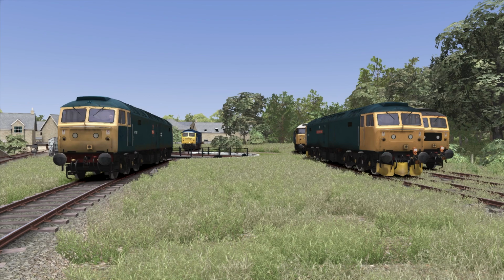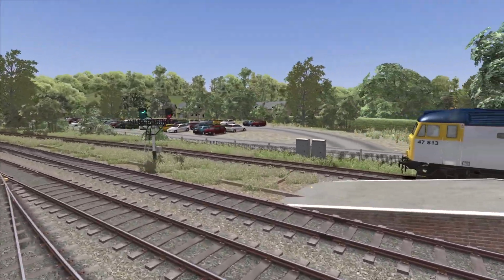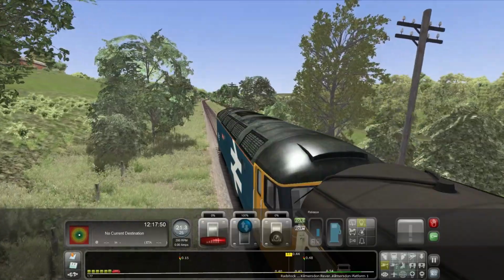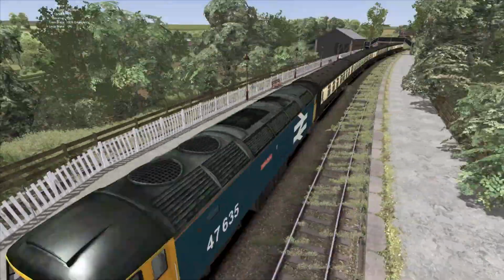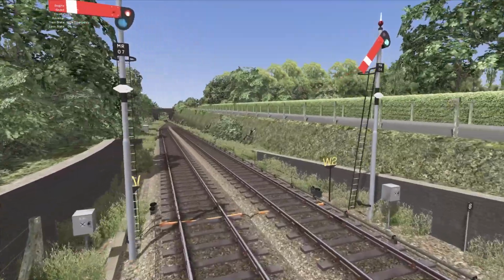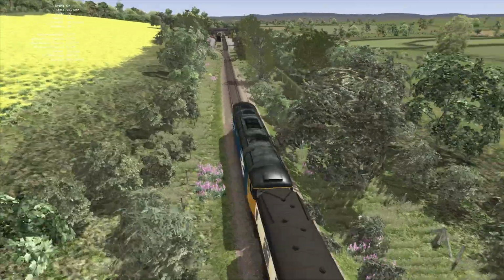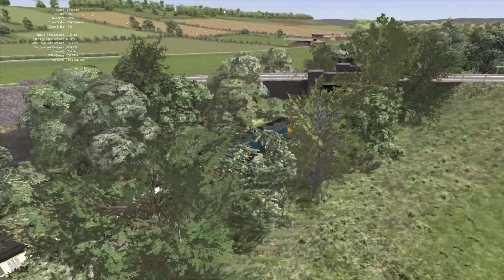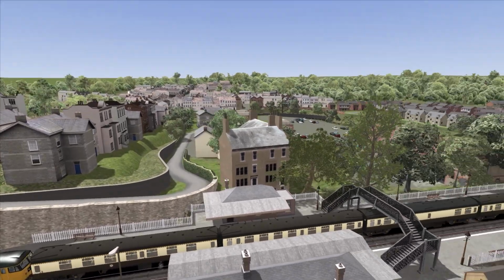TS Classic - GAD North Somerset Route First Look Review & UKTS Class 47 Sound Patch Preview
Hello fellow simmers and Merry Christmas. In this video we take a look at the Golden Age Developments North Somerset Railway 2021 route for Train Simulator Classic and show off the first of many packs being released over the Christmas period this year for our 12 Days Of Christmas event. We highly recommend heading over to Golden Age Developments (GAD) to look at some of the marvellous routes they have made for Train Simulator, expect more reviews of there routes in the future including the return of the Swanage saga with there Dorset Route there website can be found via the link below.

BLS Facebook.